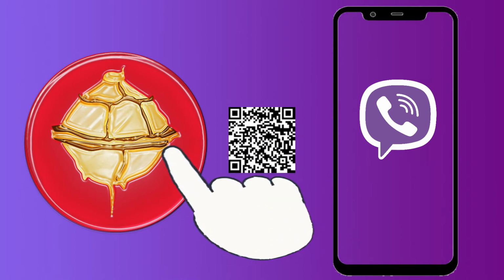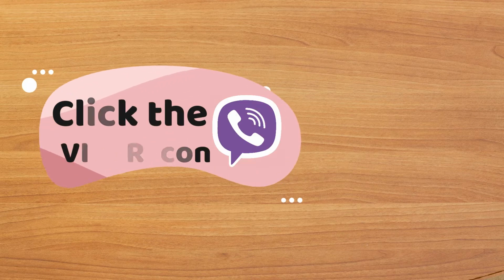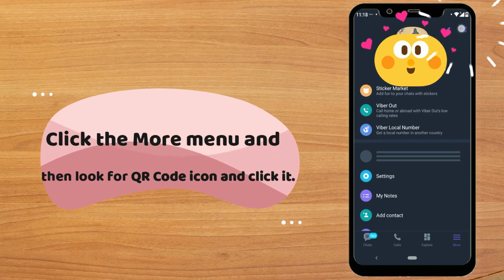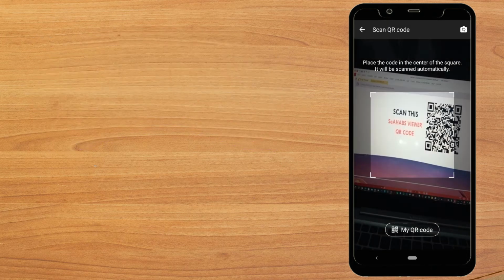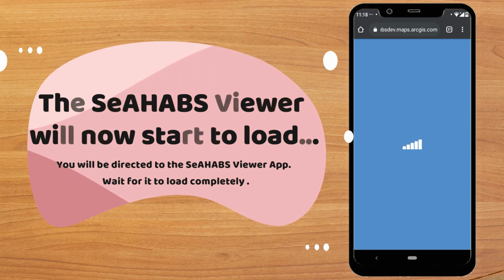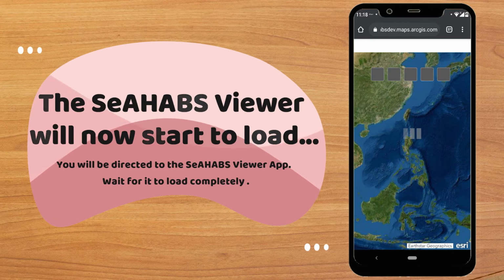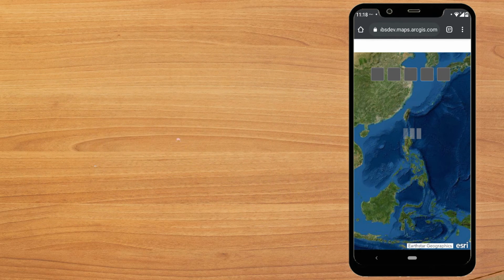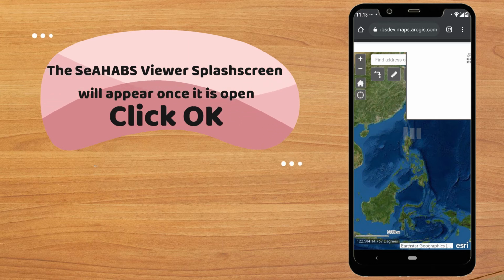How to Access the SeAHABS Viewer on a Mobile Device using a QR Code and Viber App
This is a tutorial on how to access the SeAHABS Viewer on a computer via a web link.  It is a part of the SeAHABS Training course I materials.